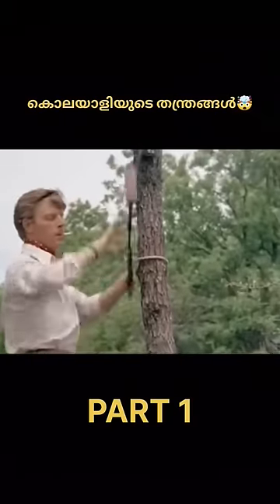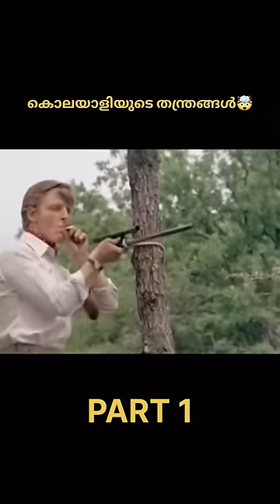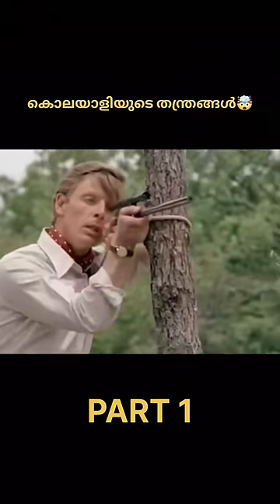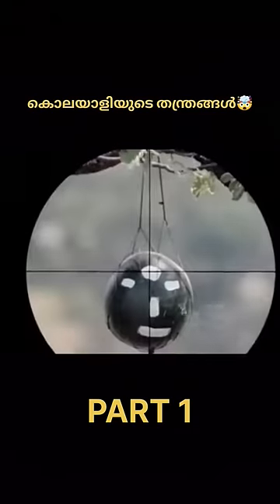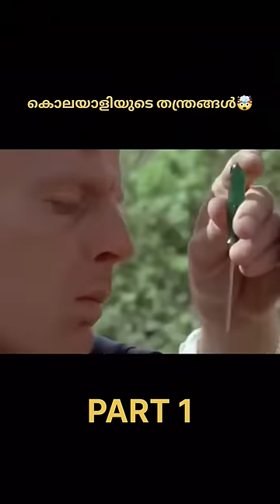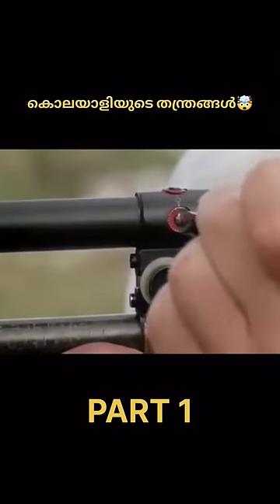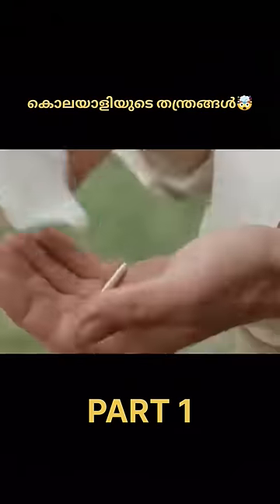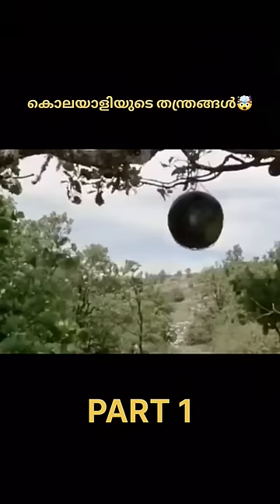🤯💥കൊലയാളിയുടെ തന്ത്രങ്ങൾ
MALAYALAM VOICE OVER is the channel for Malayalam audience who missed the best experience of world cinema , only because of the language issue . language is not a problem to taste of world cinema . So here we are .!
 This is our greatest motto. we going to we are going to explain the concept of the story of  best world movies, that you couldn't miss . And we are going to do that in short and sweet.

**SO YOU GUYS UNDERSTAND THE CONCEPT OF THE MOVIE WHEN YOU WATCH IT**

This is Malayalam trending now. If you are a Malayalam audience who's feeling bad for missing the ulaga cinema only because of no dubbiing in Malayalam. Yes ! voice over channel is only for you. To enjoy the story of the best movies . please support . Malayali da.
ലോകസിനിമ ആസ്വദിക്കാൻ ഭാഷ തടസ്സമാണെന്ന് നിങ്ങൾ വേവലാതിപ്പെടുന്നുണ്ടോ?ഭാഷ മനസ്സിലാകാത്തതിനാലും സമയമില്ലാത്തതിനാലും ഒരുപാട് നല്ല സിനിമകൾ നഷ്ടമാകുമോ എന്നൊരു മലയാളി ആരാധകനാണോ നിങ്ങൾ വിഷമിക്കേണ്ടതില്ല. ഇനി. ഇത്  നിങ്ങൾക്കാണ്.

നല്ല നിലവാരമുള്ള ലോകസിനിമ നിങ്ങളുടെ ജീവിതത്തിൽ കാണാതെ പോകാതിരിക്കാൻ അത് നിങ്ങളിലേക്ക് എത്തിക്കുക എന്നതാണ് ഞങ്ങളുടെ ലക്ഷ്യം. കുറഞ്ഞ സമയത്ത് ഒരു ചിത്രത്തോടുകൂടിയ രസകരമായ ഒരു കഥ ഞങ്ങൾ നിങ്ങളോട് പറയാൻ പോകുന്നു. അതിനായി നിങ്ങൾ ചെയ്യേണ്ടത് ഒന്നുമാത്രം..

The people who wants to delete the footage (if i used one) . instead of give us a copyright strike , you can contact us in Mail : . i will remove the content immediately.Or we are ready to give the revenue that we made from the video. Because we are spending oceans of times to achieve our dreams. Thats includes many life.